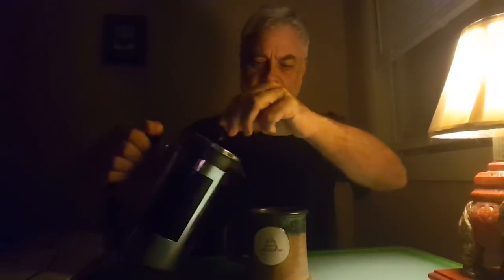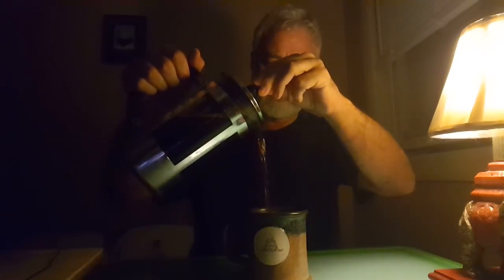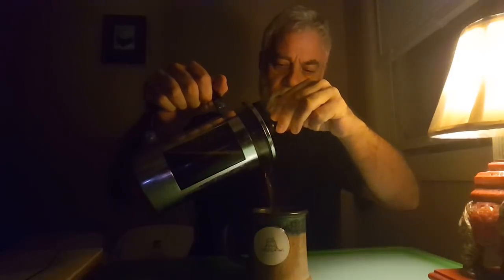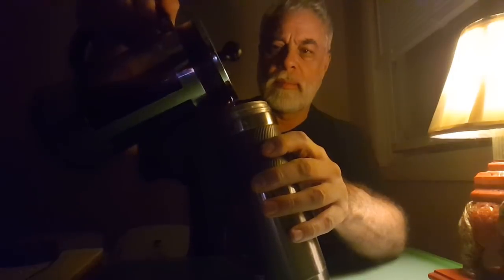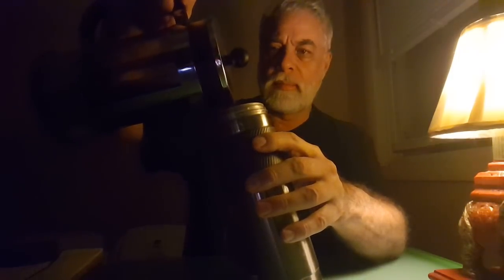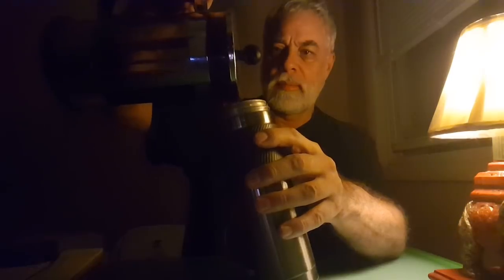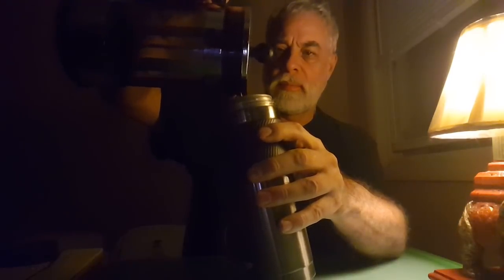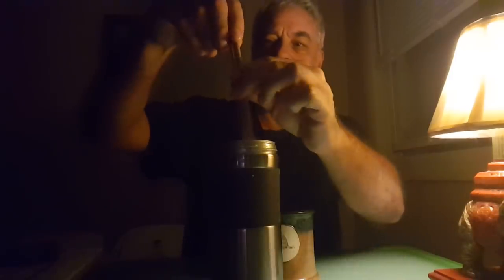ASMR at 5: Write your ideas BEFORE you speak them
Light your cigar or pipe with a low-heat flame from a "spill". I see a huge difference in initial taste/smell. One of my fave new ways of lighting.

The most PERFECT tobacco pipe ever. I call it The Sultanelli. If you get it, it will become your favorite. You will not be disappointed:

Can using pheromone "man soap" help a man get lucky? I know for a fact it can give you an edge with the ladies. You'll see.

Let's do business together! What a great way to reach a solid responsive audience of mainly men. Want me to do a video with your product or service? You can sponsor a video, get a shout out, or sponsor the whole channel.

A Beard trimmer. I think you'll like it

Like this content? Consider contributing to my virtual TIP JAR if you find value in it. Thank you for your support.